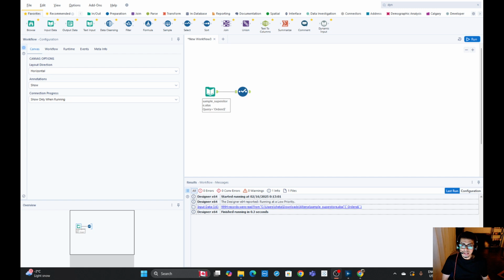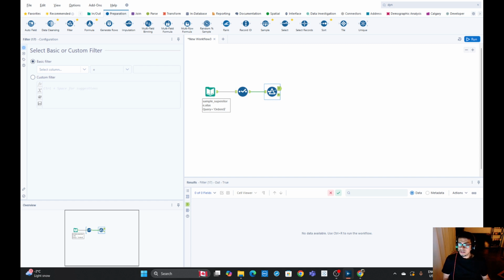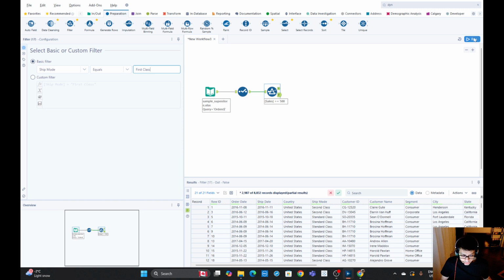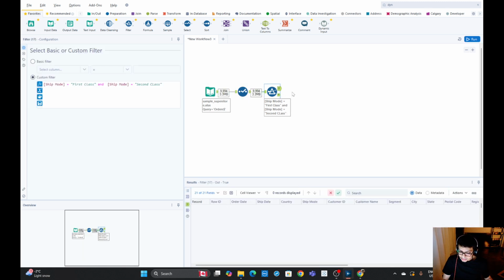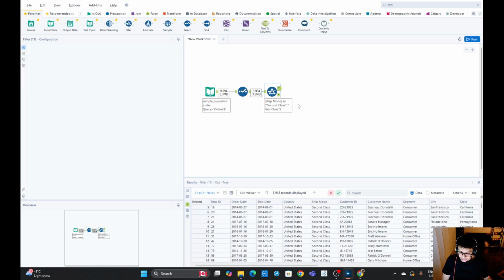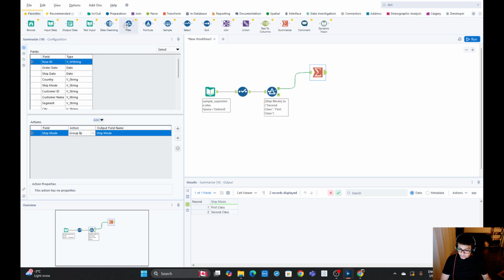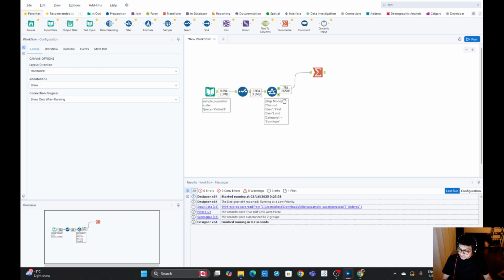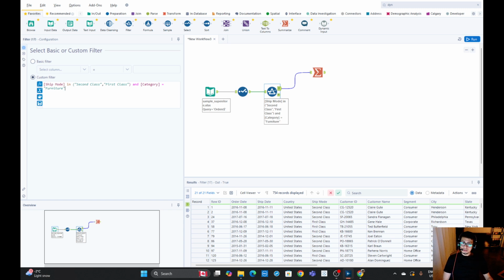Alteryx Designer Video Lesson 6 Filter Tool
Welcome back to Data Analytics World! 🌍 In today’s video, we’re going to dive into one of the most powerful tools in Alteryx: the Filter Tool. If you're looking to filter your data based on certain conditions, this tool is the one you need! We’ll walk you through the ins and outs of the Filter Tool, showing you how to use it to refine your datasets, focus on specific criteria, and prepare your data for deeper analysis.

🔧 What You’ll Learn:
- How the Filter Tool works: Understand how to filter data based on specific conditions, whether it’s numerical, text-based, or date-related.
- Basic Filtering: Apply simple filters like "greater than," "less than," "equals," etc., and clean your data in just a few clicks.
- Advanced Filtering: Learn how to create complex conditions using AND/OR logic to get the exact subset of data you need.
- Handling True/False Outputs: How the Filter Tool splits data into two outputs—True and False—and how you can work with both.
- Best Practices: Optimize your workflow and avoid common pitfalls when using the Filter Tool for large datasets.

💡 Why the Filter Tool is Essential:
The Alteryx Filter Tool is key for data analysts, as it allows you to isolate the data that matters most to your analysis. Whether you’re working with large datasets, need to clean data before visualization, or simply want to focus on specific data points, the Filter Tool makes it easy to customize your data by applying conditions that are tailored to your needs.

📊 Tools Covered:
- Alteryx Filter Tool
- Data Conditions: Numerical, text, date-based filters
- True/False Outputs
- AND/OR Logic for complex conditions
- Best Practices for Efficient Filtering

If you want to learn how to clean and refine your data with ease, the Filter Tool is an absolute must. Be sure to watch this video till the end for all the tips and tricks!

👍 Liked the video? Drop your comments below if you have any questions or tips to share about the Filter Tool!